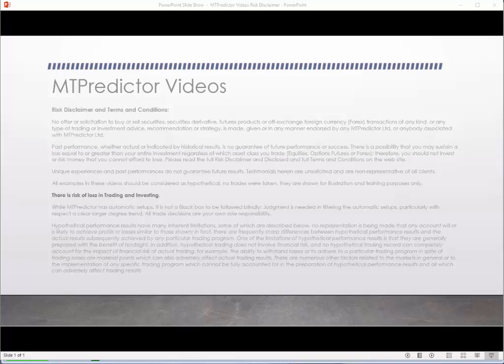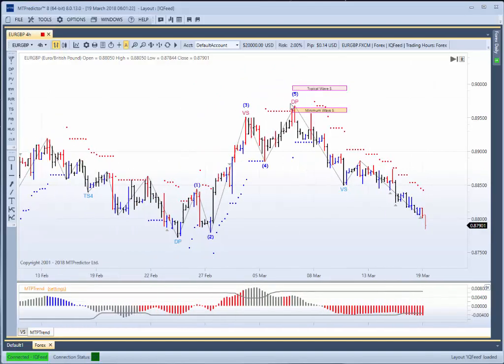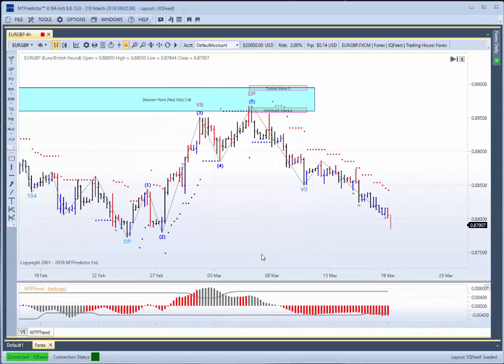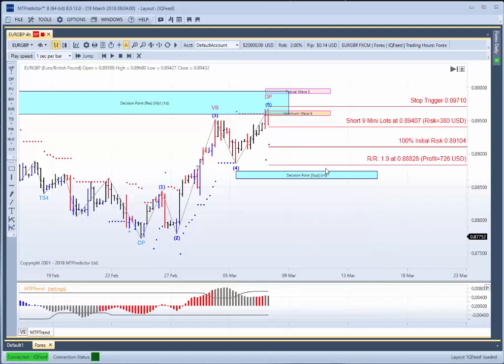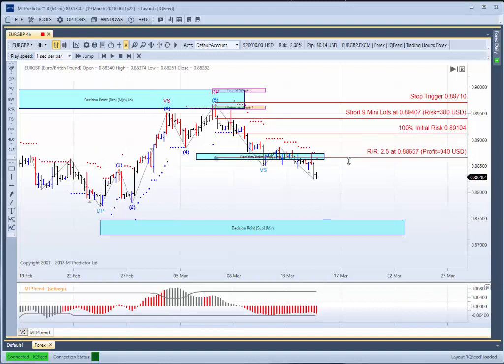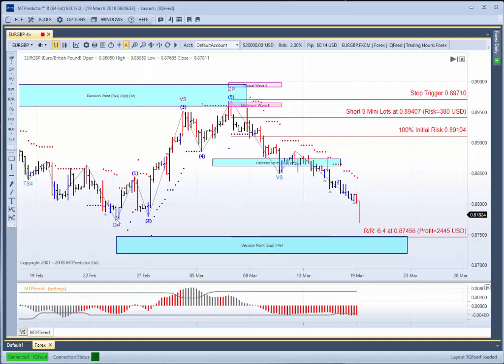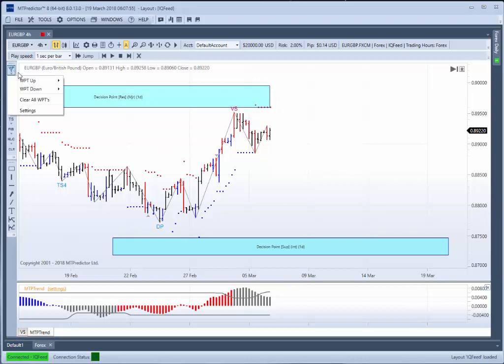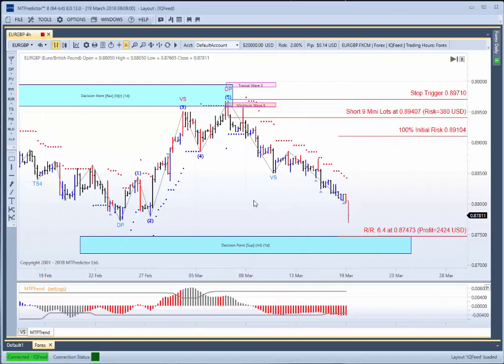MTPredictor Elliott Wave Tools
In today’s MTPredictor video I take a look at the Elliott Wave Tool and in particular an example on the 4hr EURGBP Chart: As you can see, this helped nailed the recent high, but only after the 4hr Wave 5 high unfolded at higher time frame (Daily) DP resistance as well.